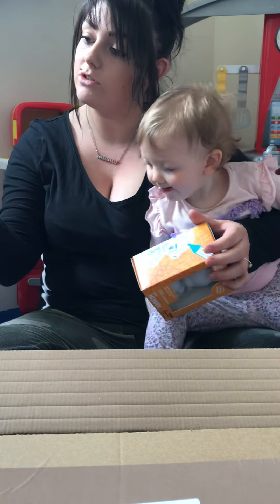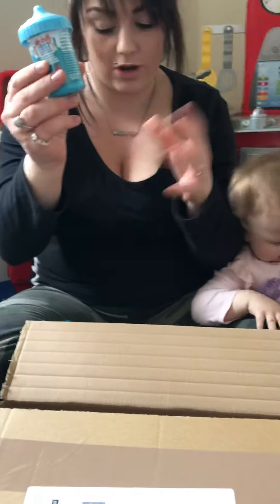Toysforapound.com online shopping haul